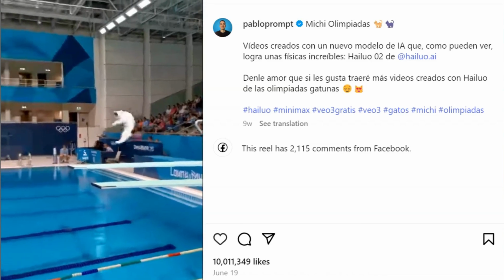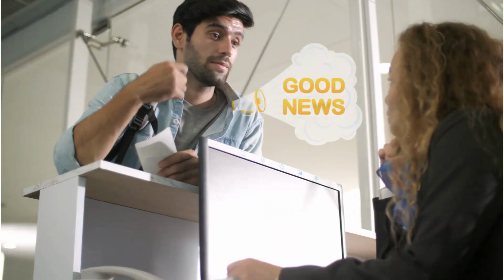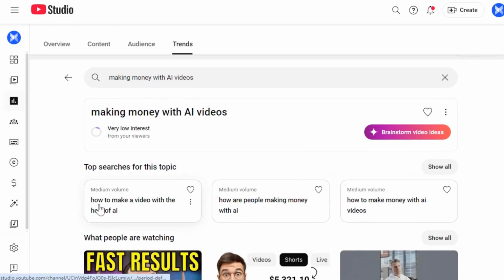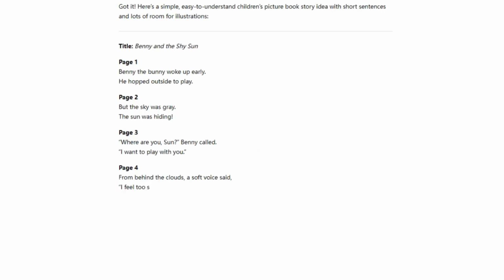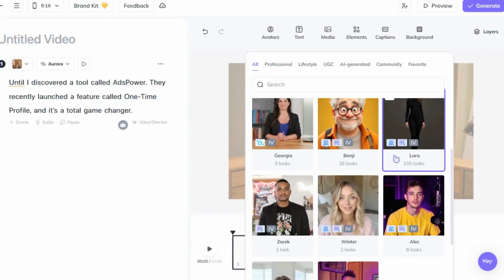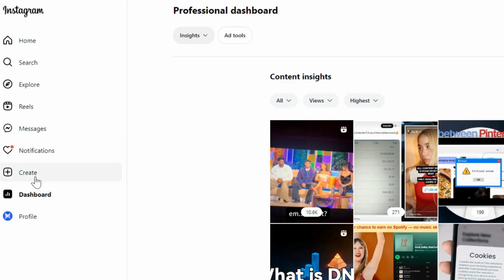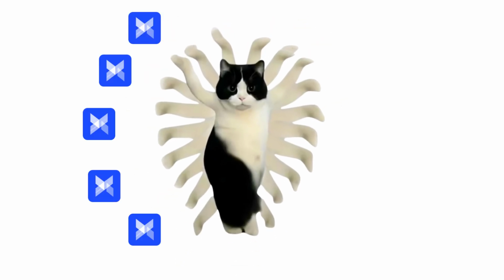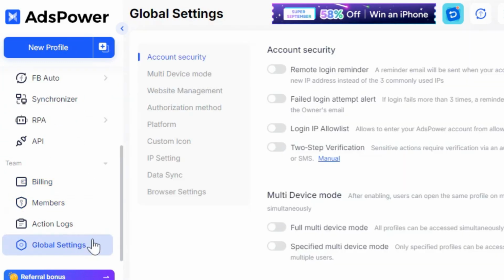How are people making money with AI videos? Let’s break it down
Want to learn how to make money with AI videos in 2025? 🚀
In this video, I break down step-by-step how you can create viral AI videos for YouTube Shorts, TikTok, IG Reels, and Facebook Reels — even with just a laptop or phone and 2 hours a day.

✅ Step 1: Pick a trending topic using YouTube Trends, Google Trends, or TikTok Inspiration.
✅ Step 2: Write a clear script with ChatGPT, DeepSeek, or any AI writing tool.
✅ Step 3: Turn your script into a video using tools like Sora, HeyGen, or Pollo AI.
✅ Step 5: Scale your success by posting 1–3 videos daily across platforms.

I also share how to manage multiple accounts safely using AdsPower and automation tools for routine tasks.

Example case: One cat jump video—266 million views and over 10 million likes, and the creator reportedly made at least $5,000 from it!